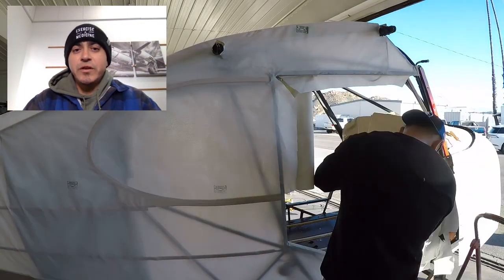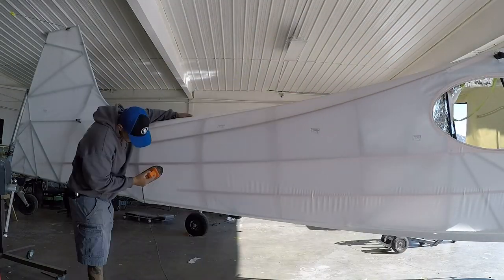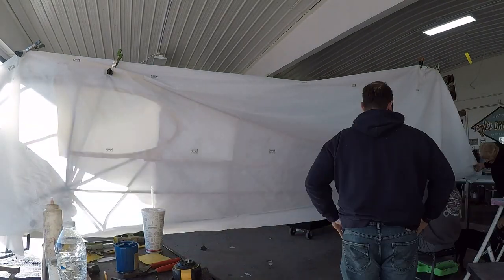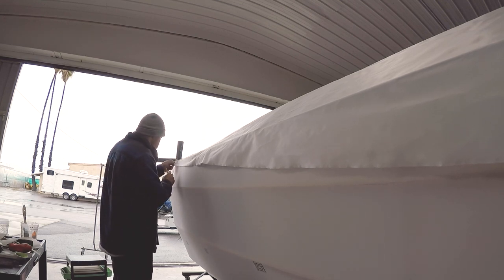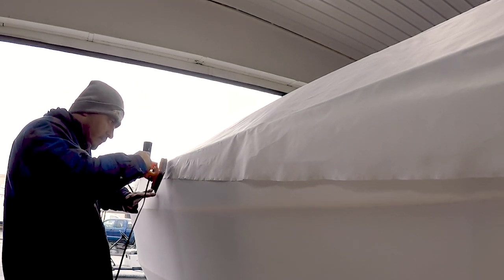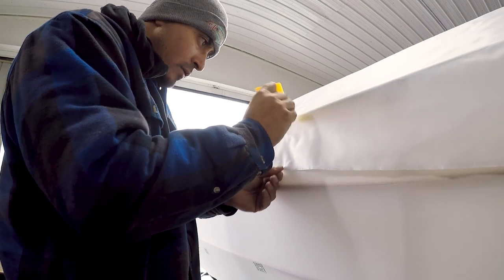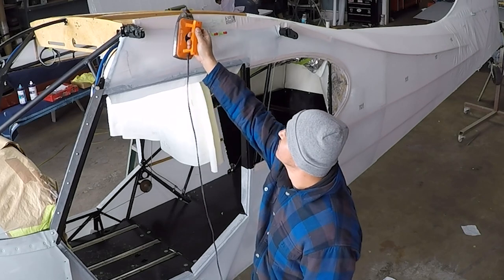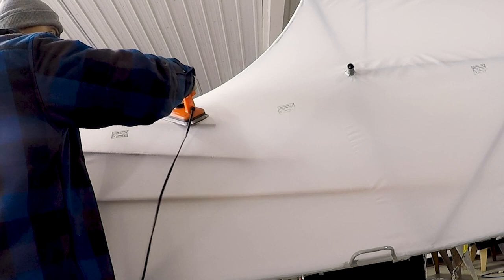Installing Fabric Covering *Aeronca Sedan* series continued -video 3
Back with the Sedan series! Enjoy video three of covering an Aeronca Sedan fuselage.

SOCIALS
instagram: @conaircraft. Make sure to TAG us on your Stories or Posts!